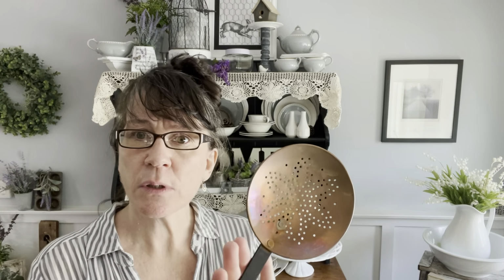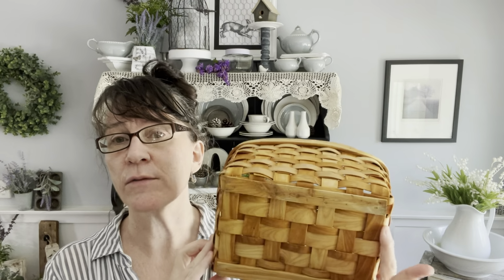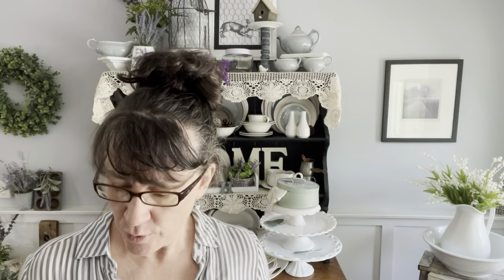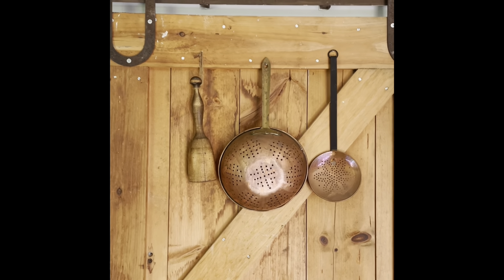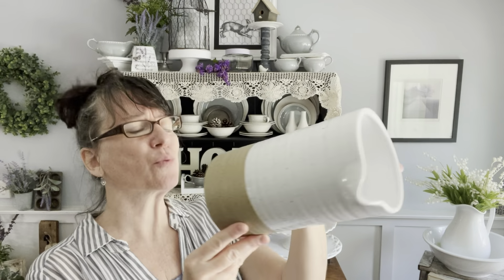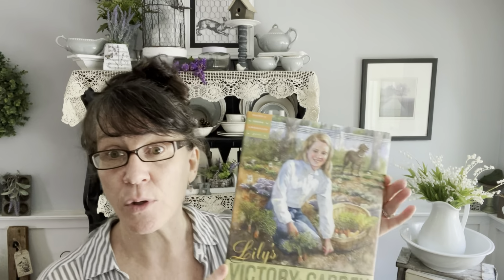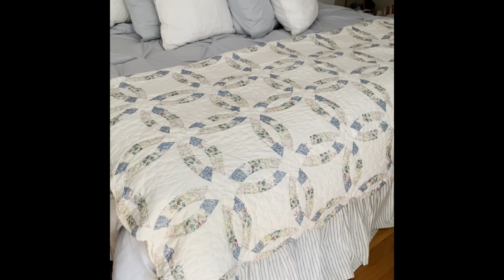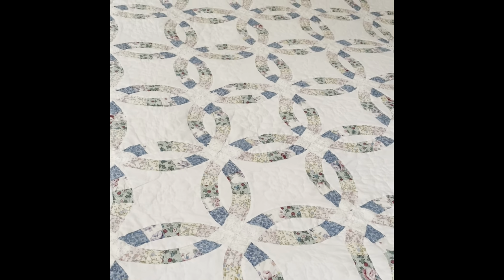HAUL for ONLY $8 - Beautifully staged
Wow!  What amazing yard sale finds today. Check out what I do with them.